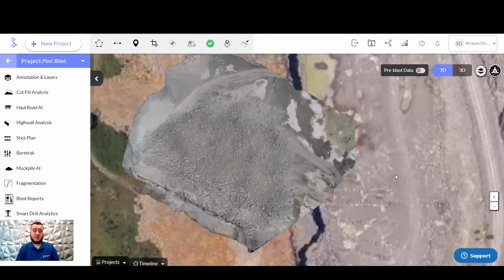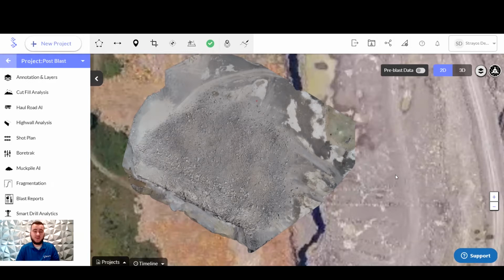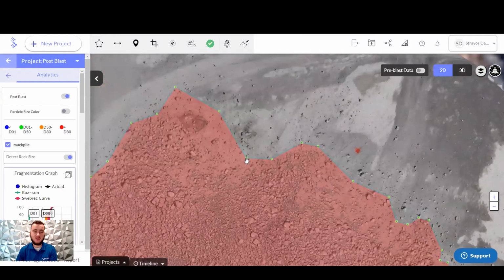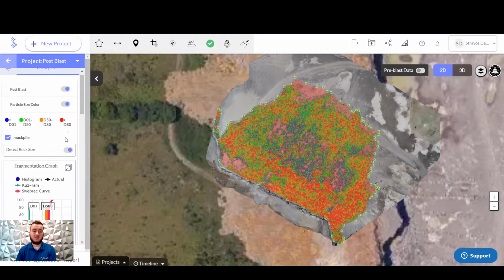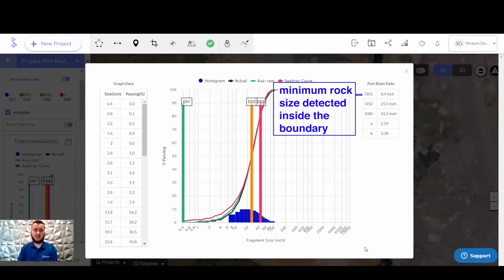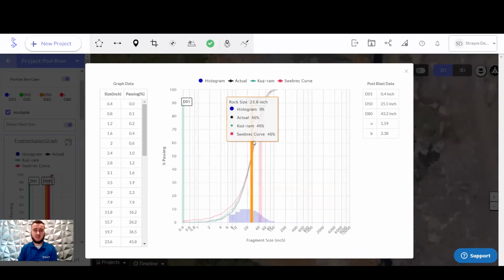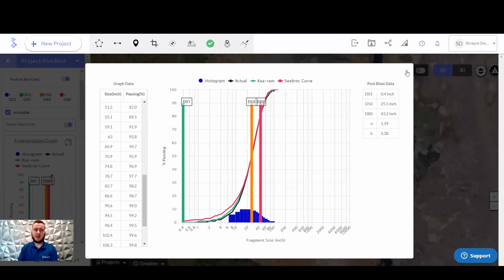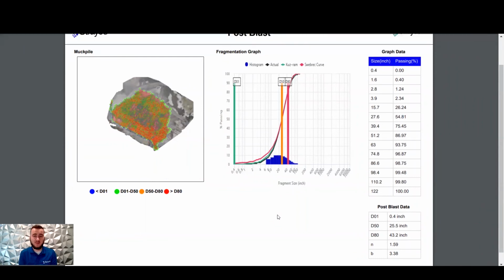Strayos Academy: Fragmentation & Muckpile AI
In this tutorial we discuss how to analyze particle size distribution results using automated Fragmentation AI.

Have questions?

TRANSCRIPT
Hi, Welcome to the Strayos Academy. My name is Jon Lewis and I’m going to be talking about Fragmentation and how to visualize that information in the Strayos Platform.

Fragmentation is immensely important for all mining applications, whether you’re looking to save money on crushing and screening for aggregrate because the material is already at the appropriate size fraction or If you’re looking to reduce energy costs in your comminution circuit in metal mines.

First, navigate to the data set that includes the muckpile or stockpile you’re looking to analyze and then navigate to the fragmentation tab. As you’ll see here, you’ll be able to select the specific muckpile you’re looking for. The AI will detect multiple muckpiles automatically but since there is only one muckpile for this blast, I have deleted the extraneous ones to focus directly on the post-blast muckpile.

If we move to the actual muckpile we can move the edges of the muckpile to account for any material we want.

A really cool feature is the colors based on size distribution. As you can see you can toggle on and off the particle size color. If we look here, we can see the legend showing what the colors represent, in this case we’re looking at less than D01, between D01-D50, D50-D80, and greater than D80. Now what do these numbers like D50 mean?

 If we enlarge the fragmentation graph, it will be easier to show. D50 is the particle size where 50% of the muckpile material is greater than it and 50% is less than it, you can think of it as midpoint particle size for your muckpile. In the graph, we are showing the Kuz-Ram model, Swebrec Curve, the histogram, as well as the actual detected size. If we move the mouse, we can follow the curves and show what rock size correlates to the % passing for each calculated model. We can also see this information in a table on the left and the D01, D50, and D80 on the right. The n and b are uniformity indexes used in formula calculations, we can ignore those numbers for the most part.

If we navigate back to the main page, we can even print this information as a PDF report showing all relevant information from the muckpile to the actual fragmentation graph.

Thank you all for listening, for more information please navigate to strayos.com, the link is in the description.